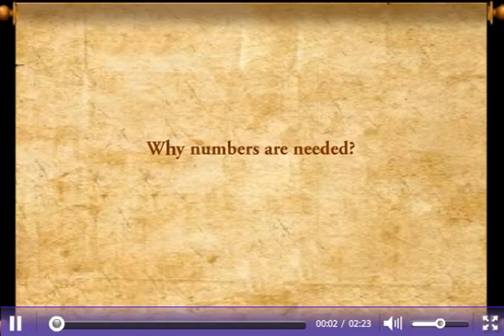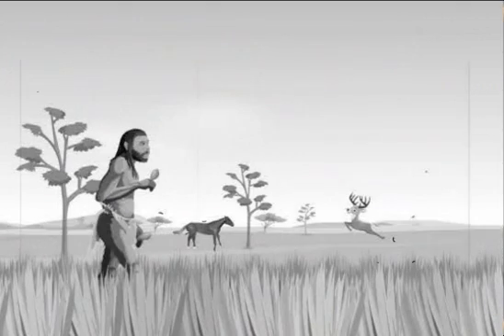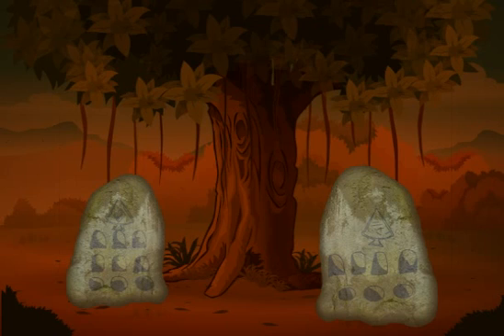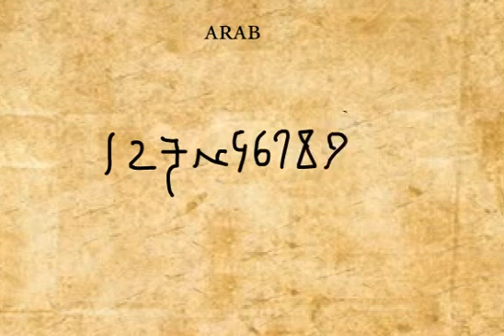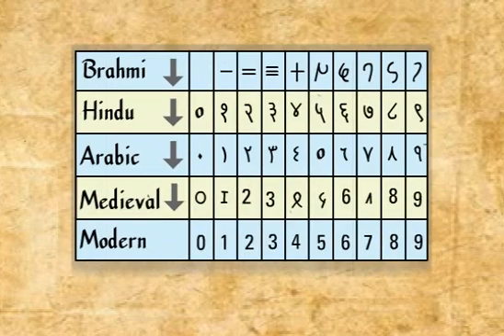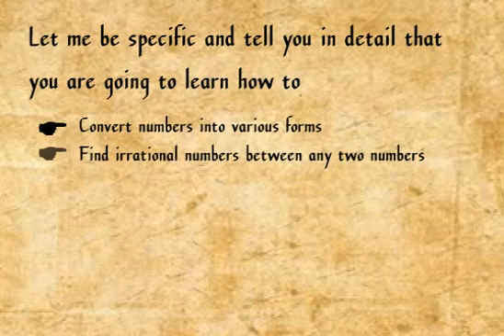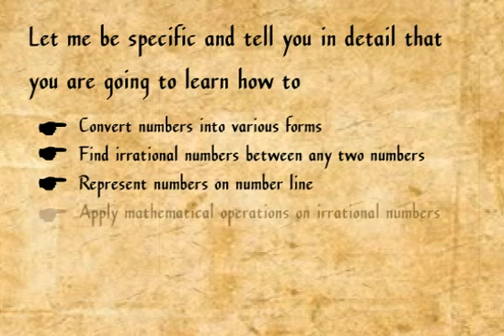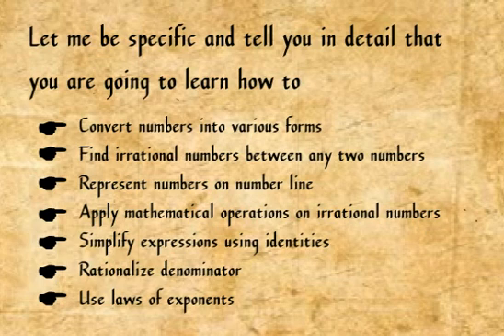CBSE Class 9 Math Introductory Video: Number Systems (Meritnation.com)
This is an introduction video for the chapter named Number Systems for CBSE Class 9 Paid users can also access videos on irrational numbers, conversion between various forms of numbers, finding irrational numbers between rational, representation of numbers on number line, operations on irrational numbers, simplifying expressions using identities, rationalize denominator and laws of exponents.